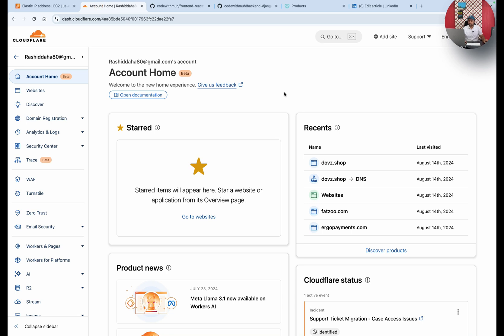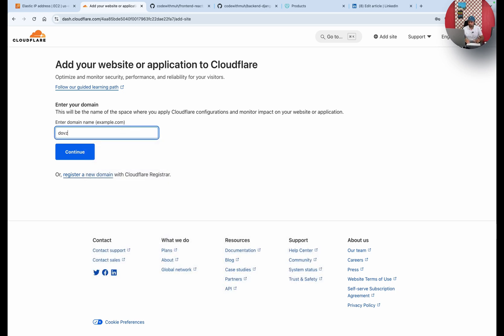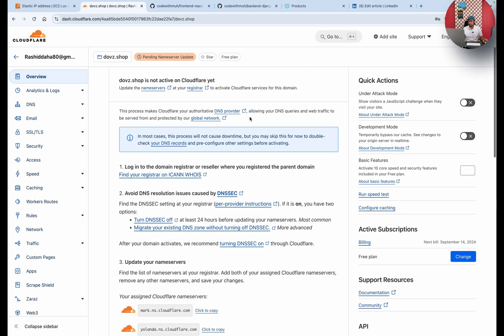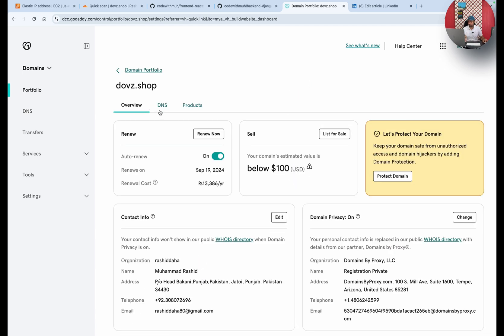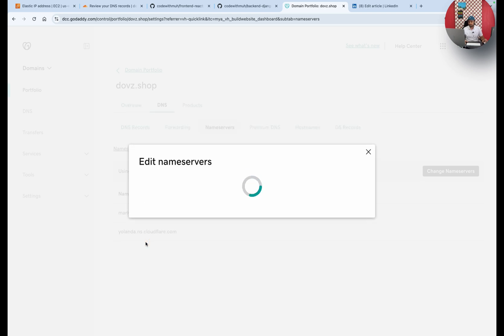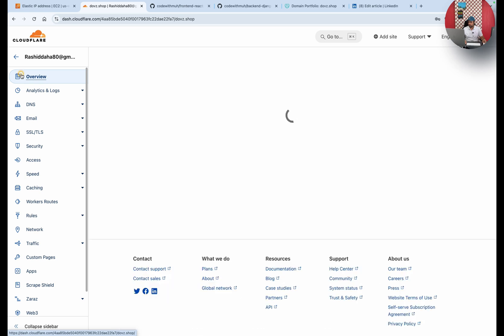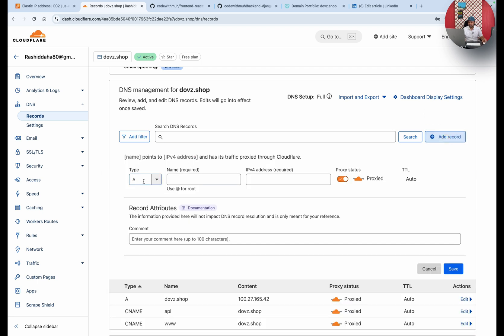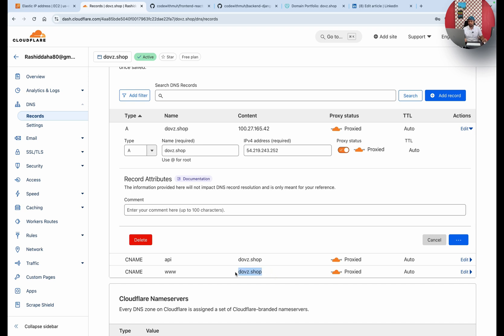How to Setup Cloudflare DNS in Seconds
In this quick tutorial, I show you how to set up Cloudflare DNS for your GoDaddy domain in just a few seconds. Learn how to replace your domain's nameservers with Cloudflare's, and point your EC2 instance's IP address to your domain using Cloudflare's DNS records. This simple process will enhance your domain's security and performance with Cloudflare's powerful tools.